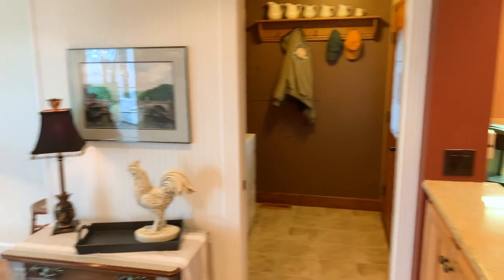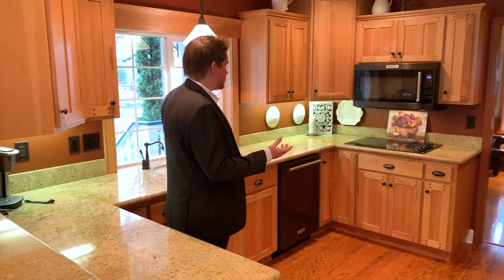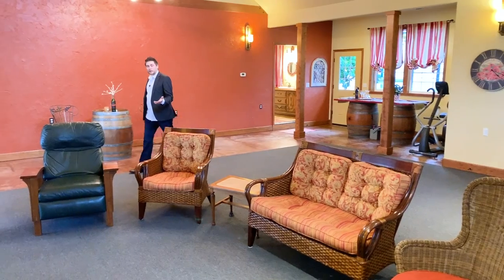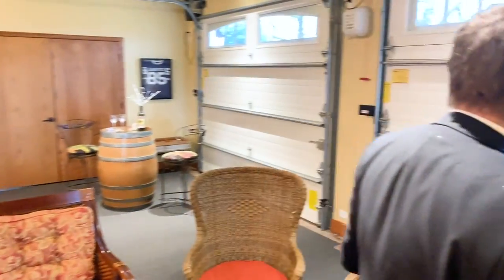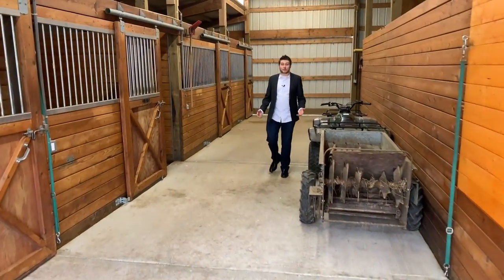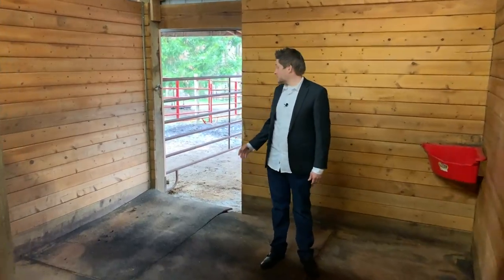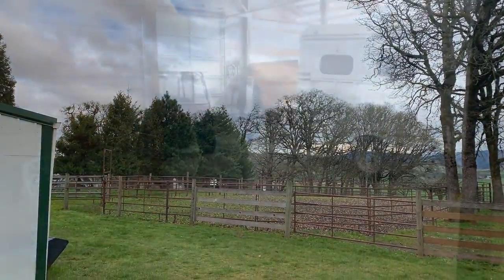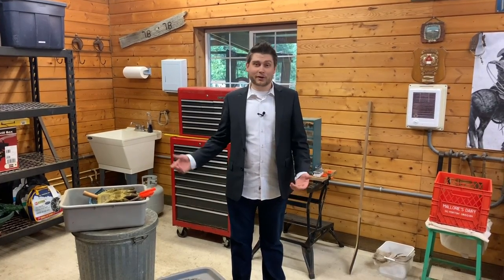Rocking K Ranch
Welcome to Rocking K Ranch! This immaculate country estate has an amazing home, carriage house and impressive barn with 18' roll up door and 4 horse stalls. Master suite has walk in closet, soaking tub, and bonus room currently used as a painting room. "Carriage House" can be used as garage or entertaining space. Has full bath and an extra room in the back plus a patio that connects to the main house. Established oak trees, fenced for pasture animals. See 3305NPacificHWY.com for more information.

Peter Braunworth is a licensed Principal Broker in the State of Oregon with Coho Realty.